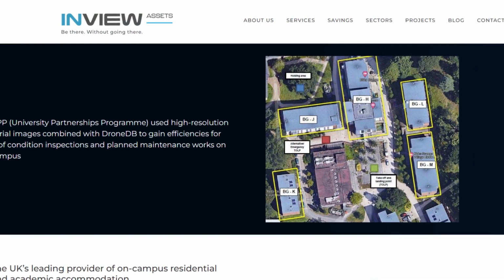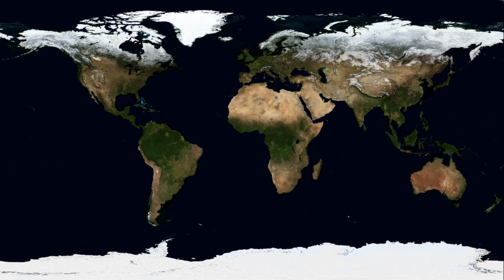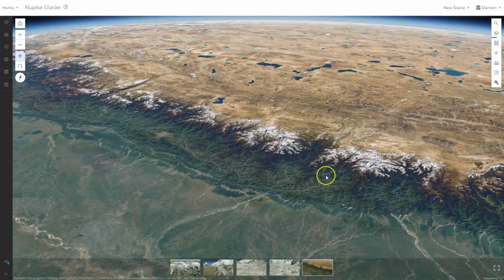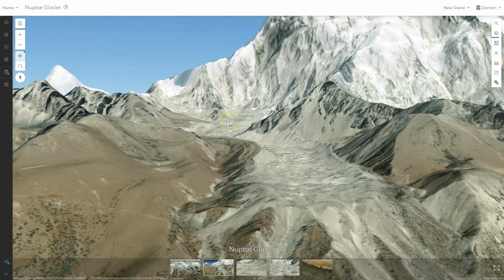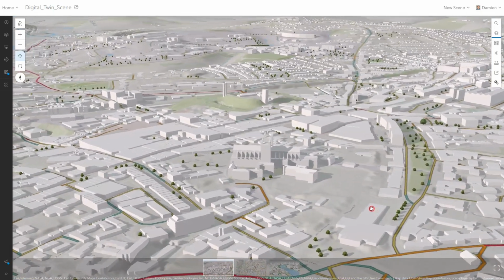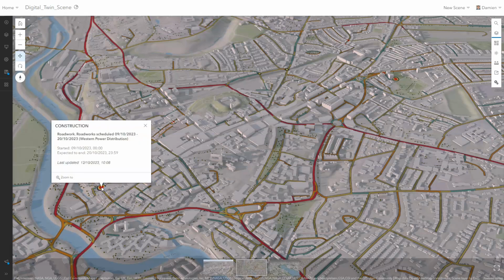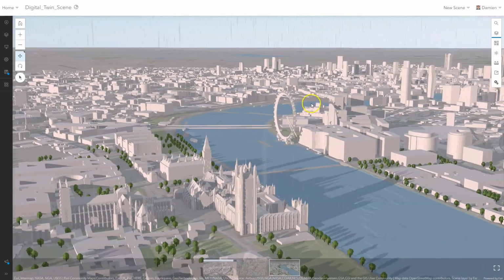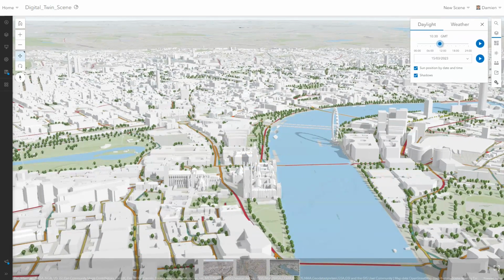What is a Digtial Twin?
What is a digital twin in GIS?
Thanks to my reality twin for helping me with this explainer on digital twins in GIS.
Credit for the Blue Marble Earth timelapse at 2:37: NASA's Goddard Space Flight CenterThe Blue Marble data is courtesy of Reto Stockli (NASA/GSFC).